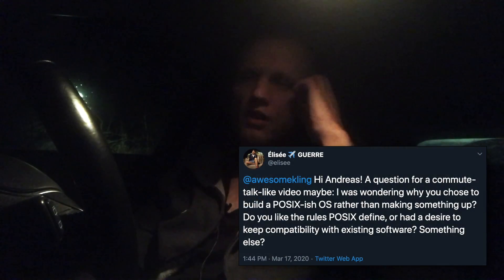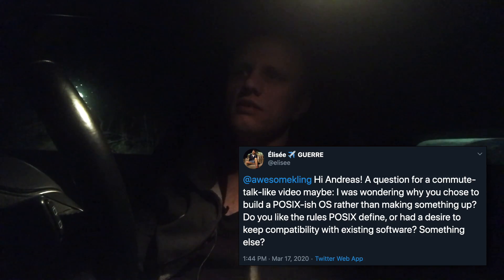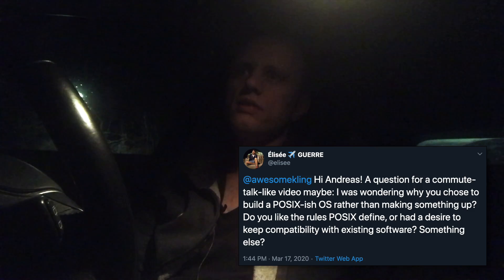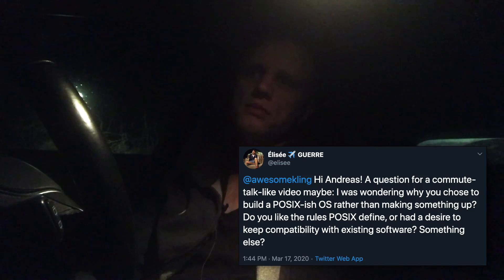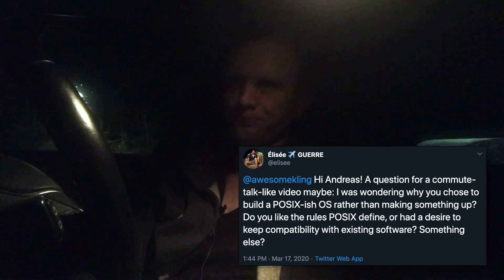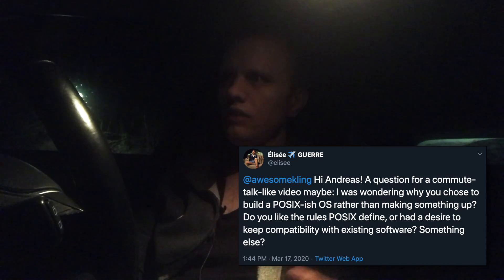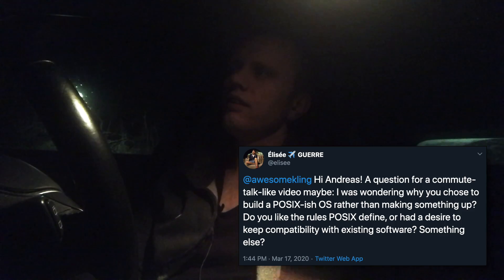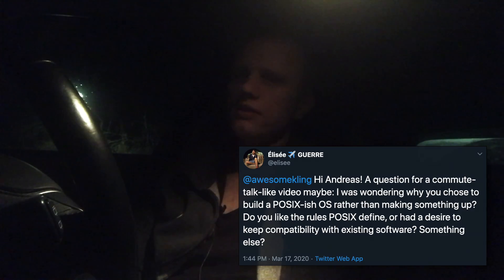Quarantine talk: Why is SerenityOS a POSIX-ish system?